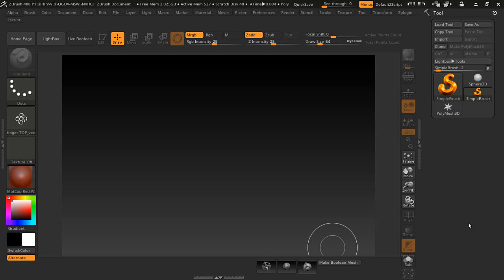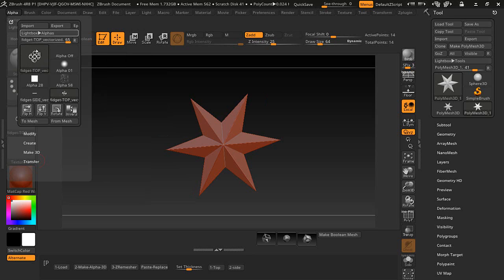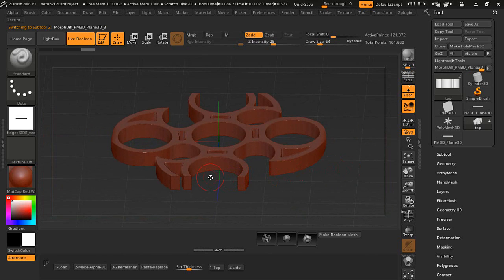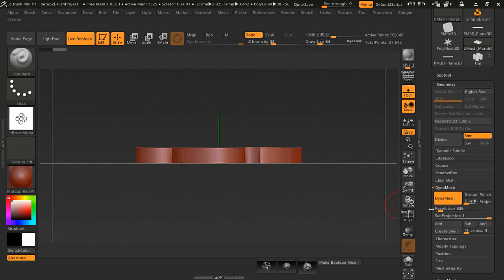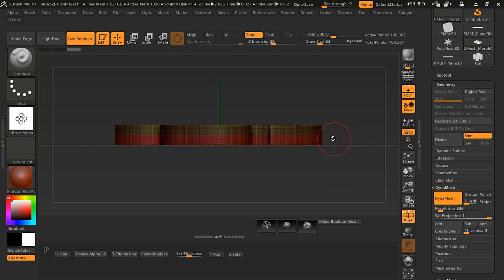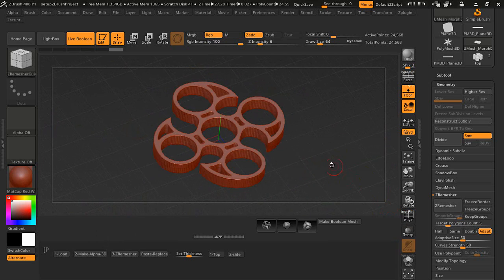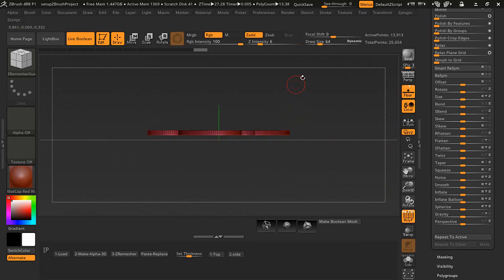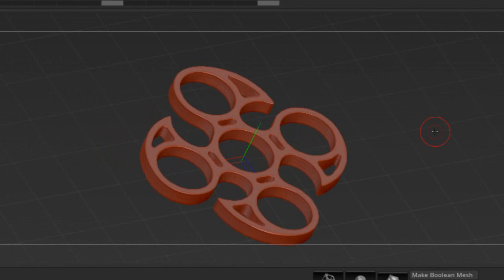Part 1 Tip and Tricks 2D TO 3D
more info see this video

second video NEW version B